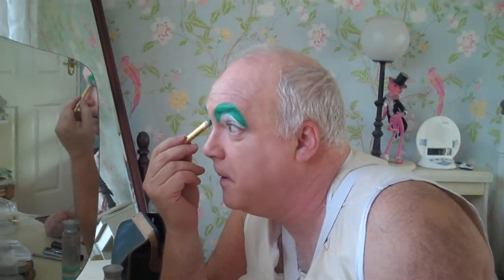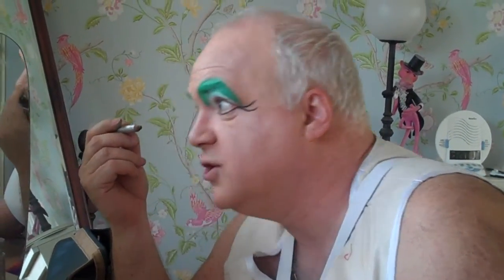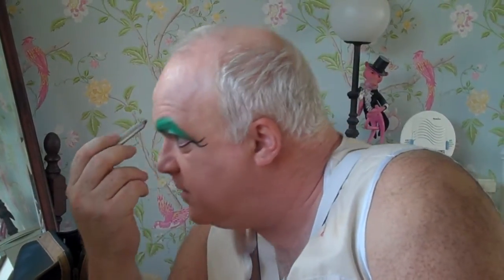From Andy Hockley to Mother Goose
Our resident Dame, Andy Hockley shows us how he applies his stage make up to transform into Mother Goose herself!